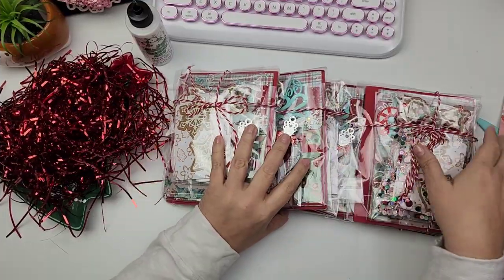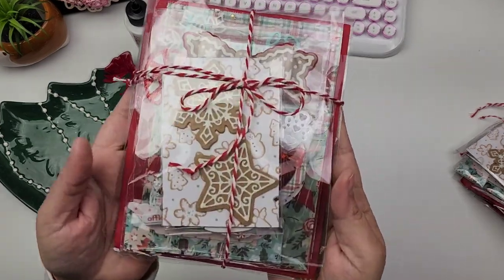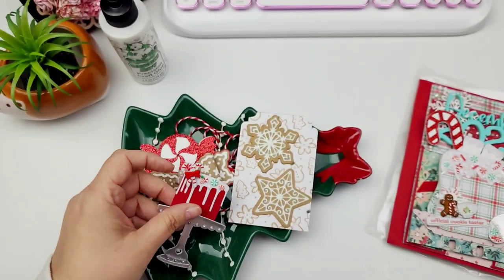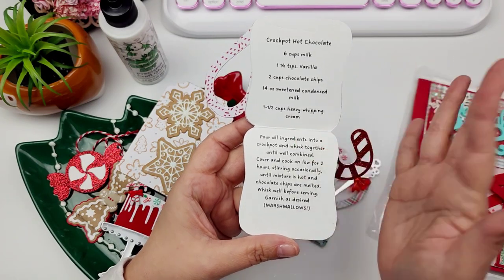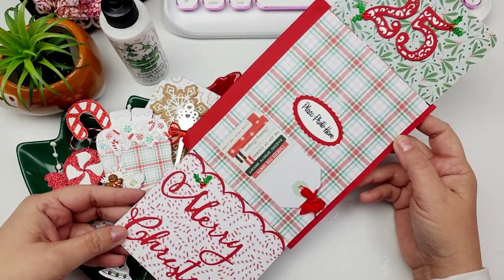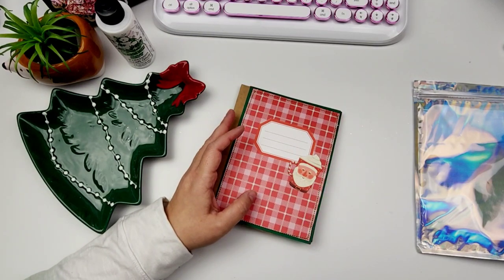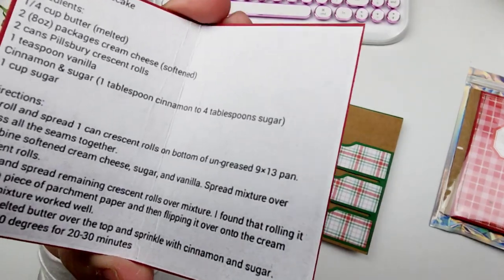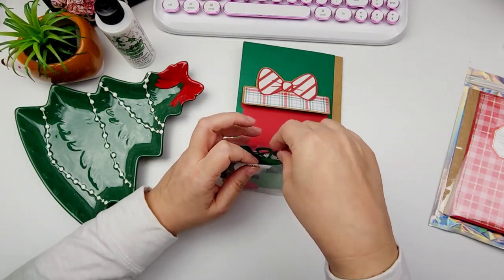Cookies for Kringle swap ft Anna and Rosey